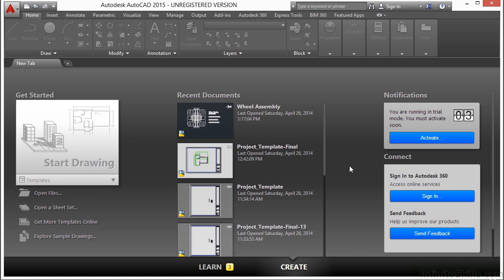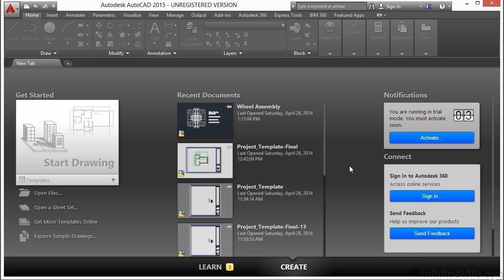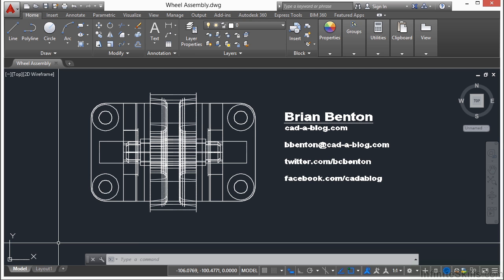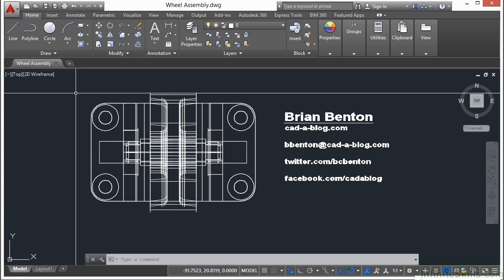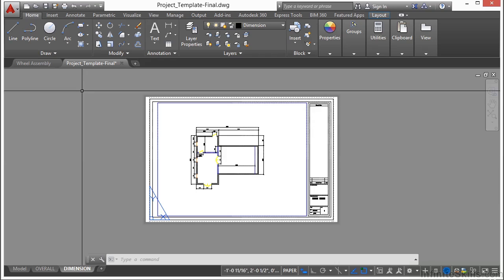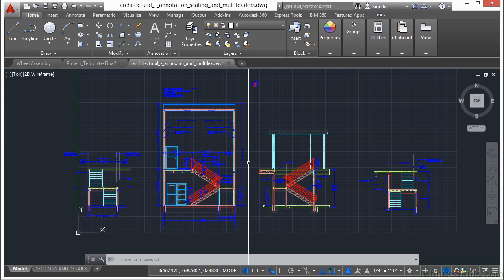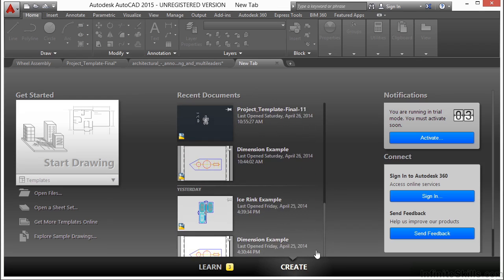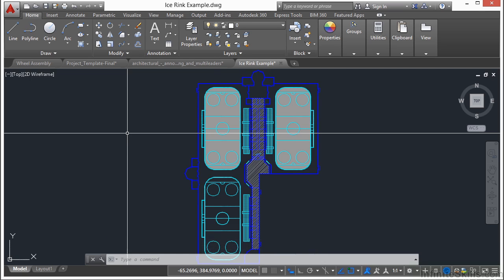Autodesk AutoCAD 2015 Tutorial | What You Will Learn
Want all of our free Autodesk training videos? Visit our Learning Library, which features all of our training courses and tutorials

More details on this Autodesk AutoCAD 2015 training can be seen This clip is one example from the complete course. For more free Autodesk tutorials please visit our main website. YouTube